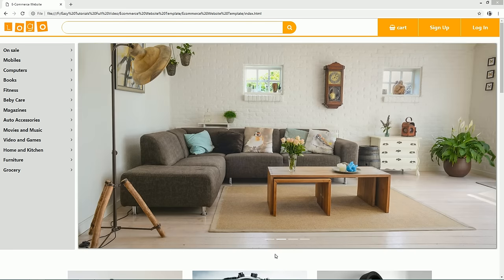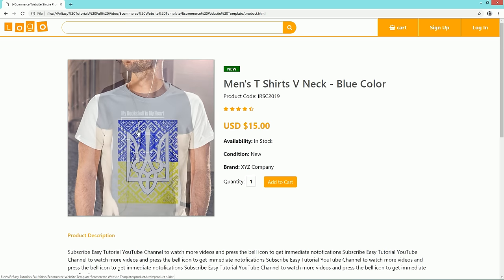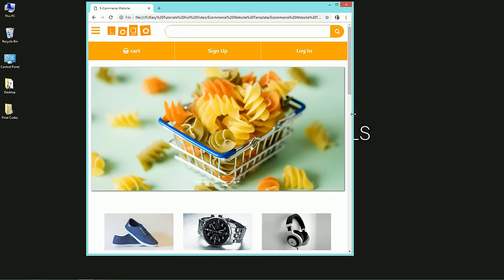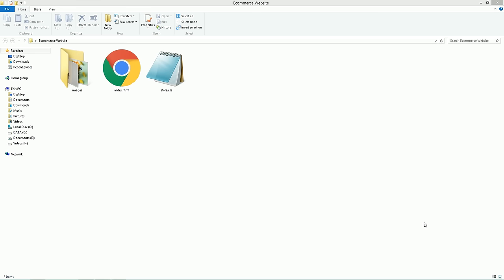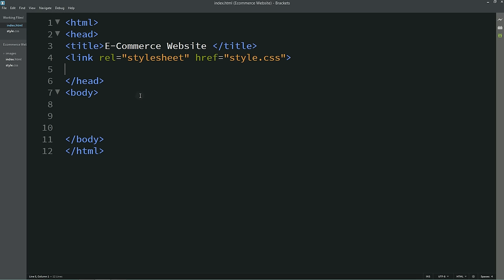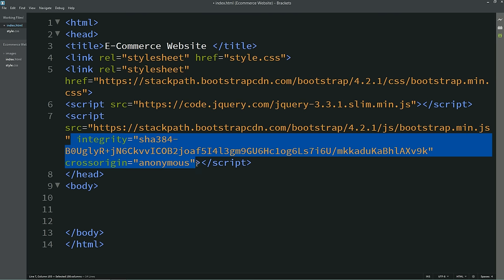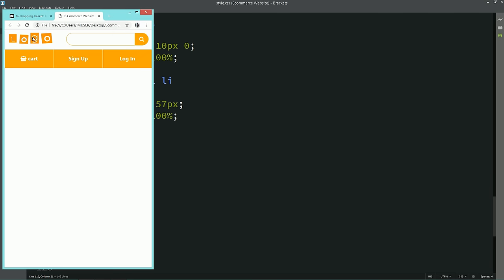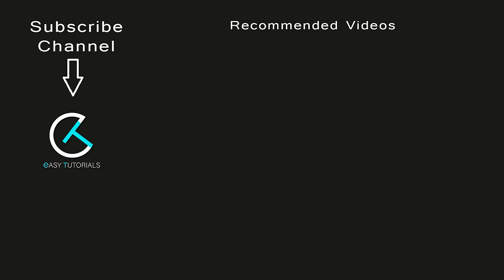How To Make ECommerce Website Using HTML CSS And Bootstrap Step By Step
Learn How to create an eCommerce Website in HTML CSS and Bootstrap step by step from start to end in this e-commerce website development tutorial series.

In this eCommerce website development course you will learn to make an eCommerce website template from with HTML And CSS from beginning to end, step by step with explanation.

You will learn to code fully responsive eCommerce website front end template with HTML CSS and Bootstrap.

I will create different sections of Ecommerce website like ecommerce product search form, ecommerce product categories menu with toggle menu on small screen devices. eCommerce website sliding banners, on sale products widget and new arrivals product widget for shopping website design.

You will learn to create eCommerce product page also with sliding product images, products information product description and add to cart option also.

 We will add related product widget on on this online shopping website.